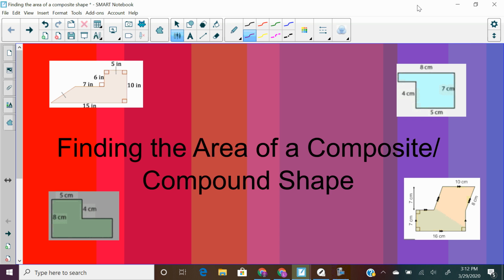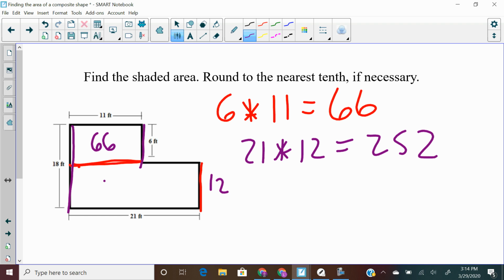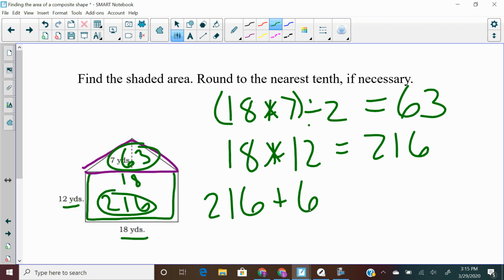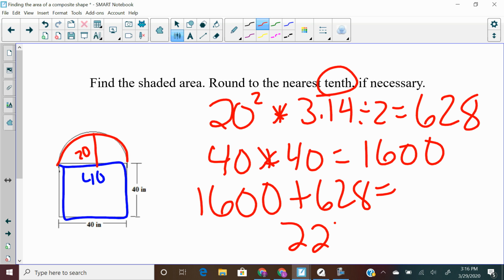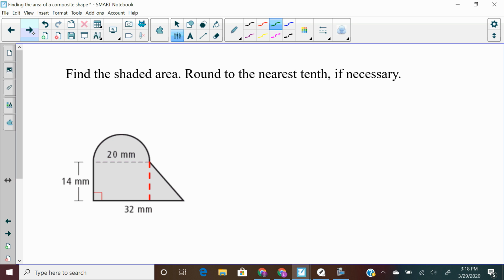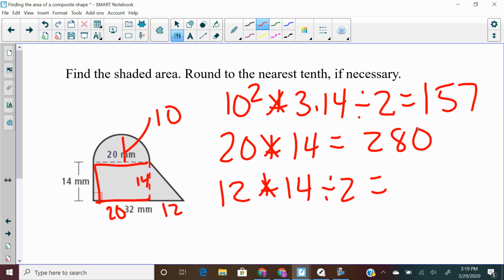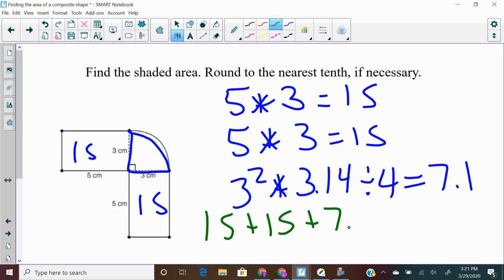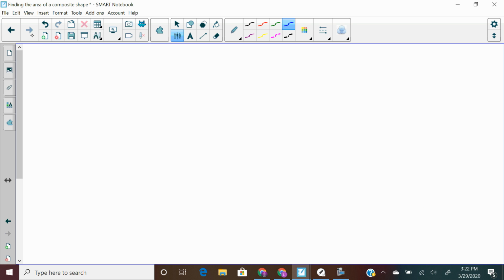Area of Composite Shapes